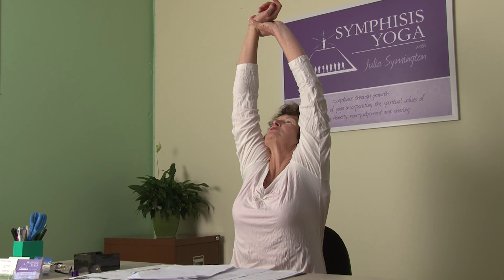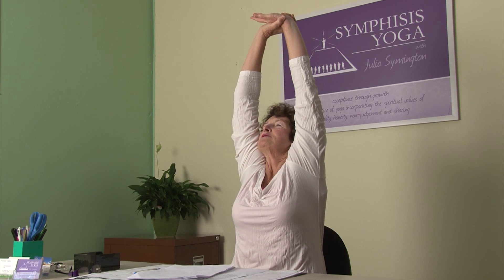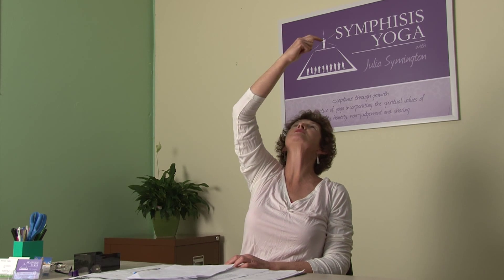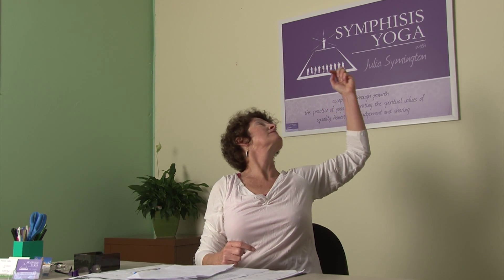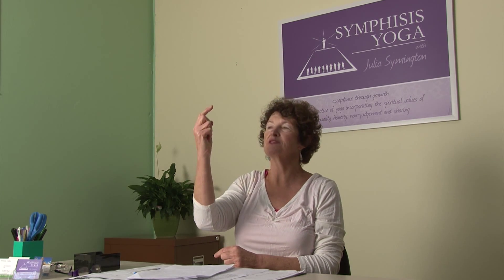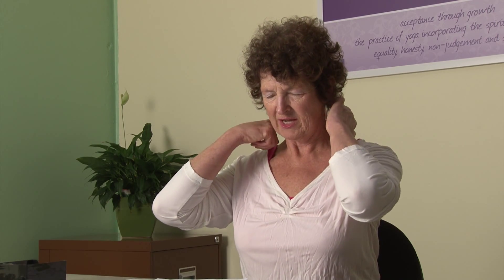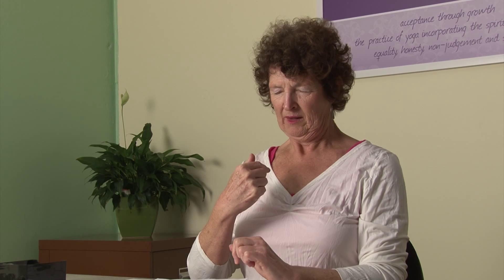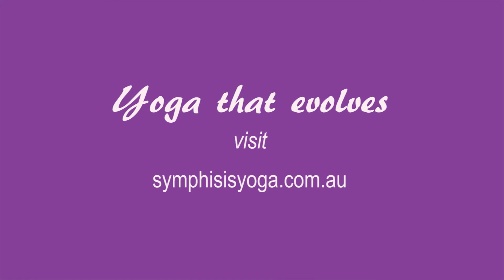Yoga Snacks for Neck and Shoulders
Julia Symington of Symphisis Yoga gives some bite-sized yoga tips.